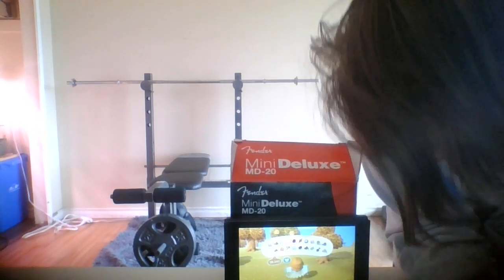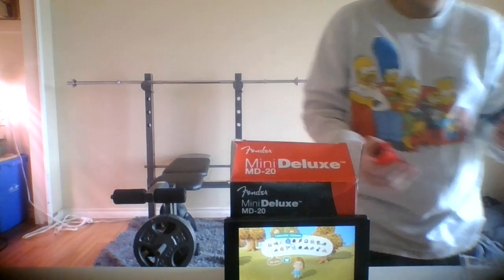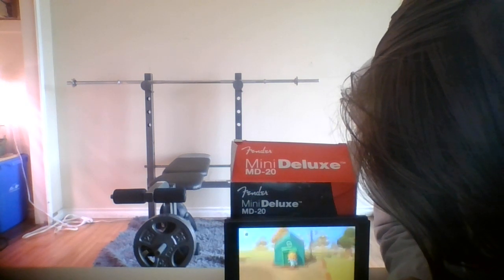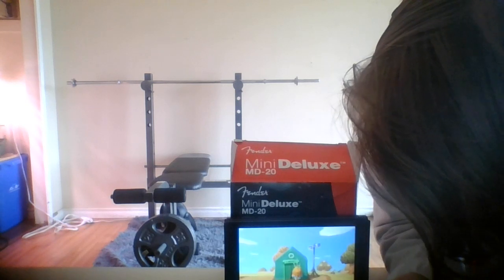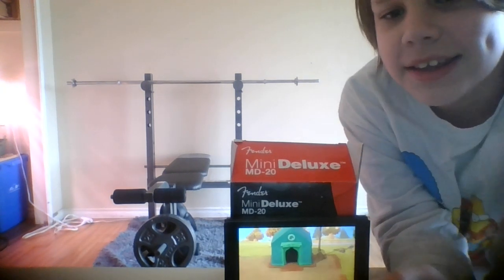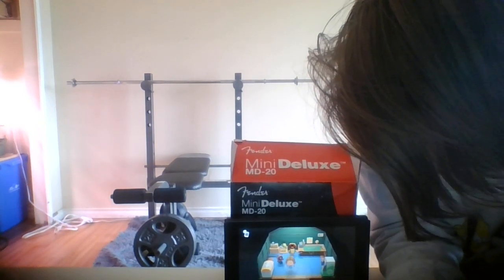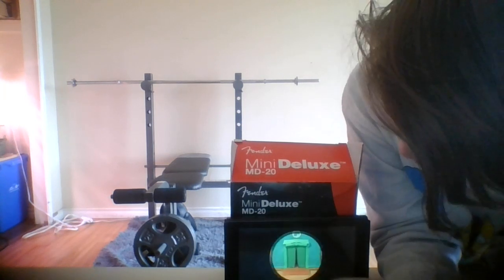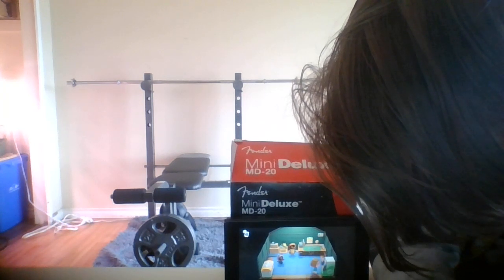animal crossing pt 2 making a town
yo i make a town in animal crossing but it is not perfect but we will put more upgrades to it